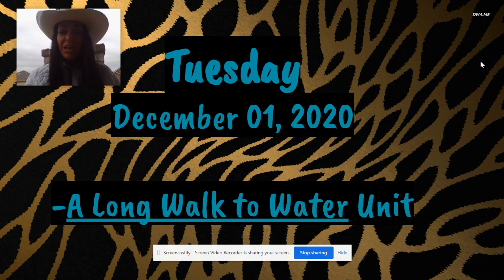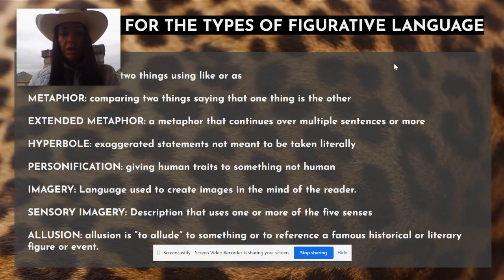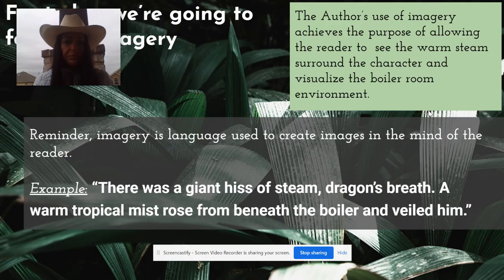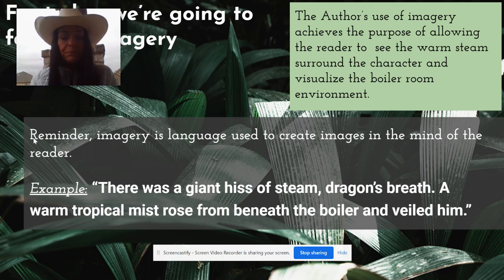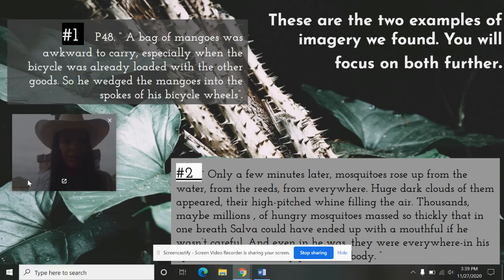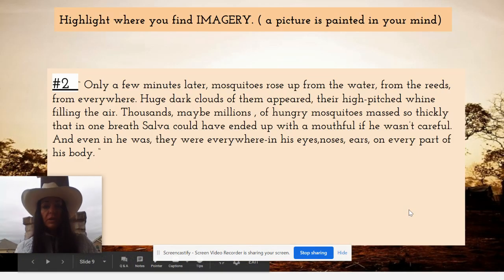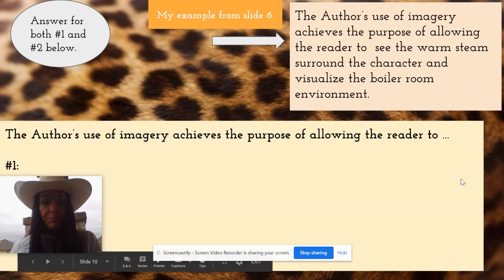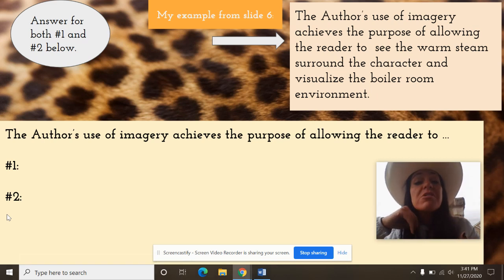Tues Dec 1: Imagery ALWTW ch 8